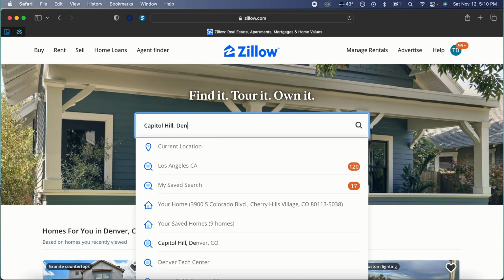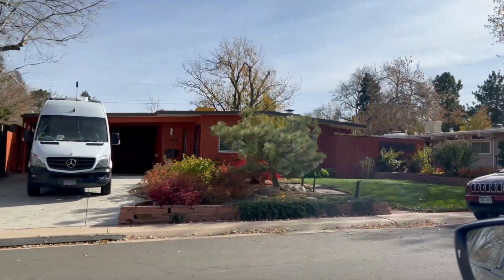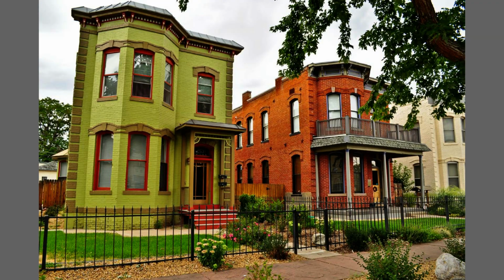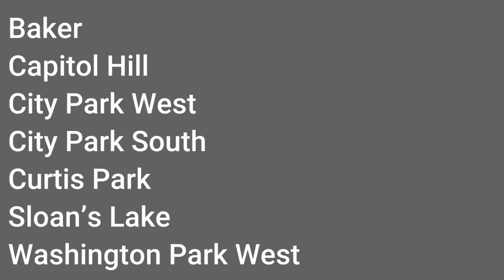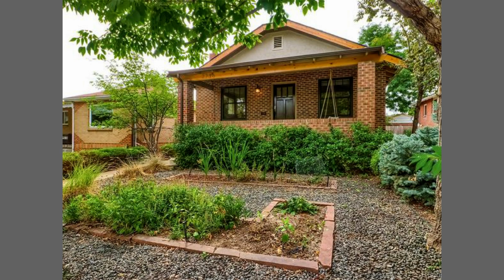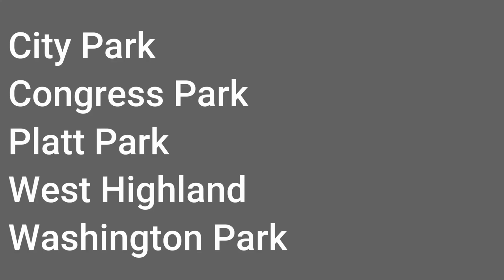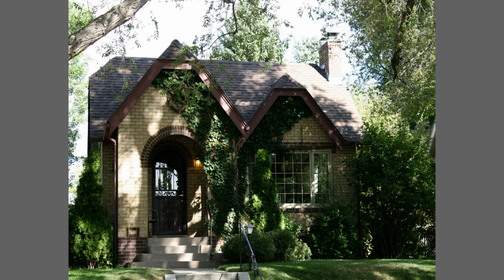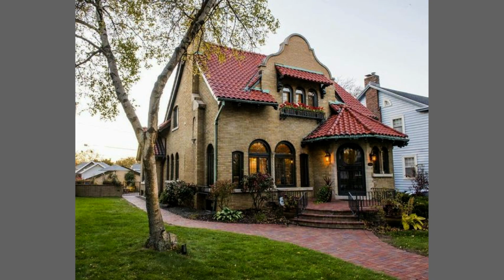Where to Find the COOLEST Homes in Denver Colorado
🚨 LIST OF NEW BUILD HOMES + NEW BUILD GUIDE 🚨

🏆 POPULAR PLAYLIST FOR MOVING TO DENVER 🏆

🎉 SOCIAL MEDIA 🎉